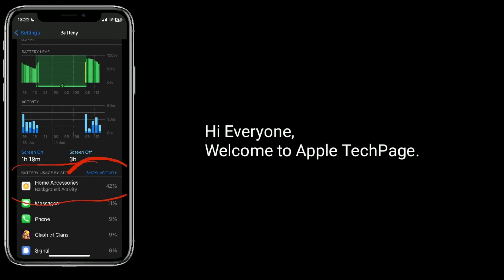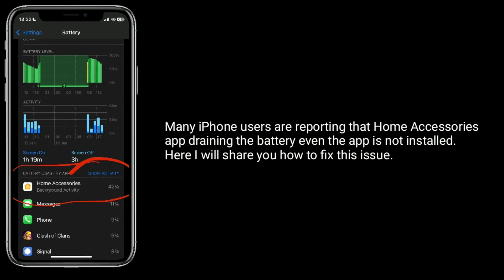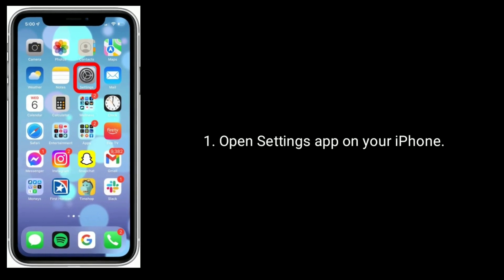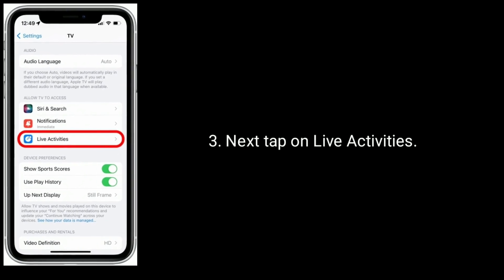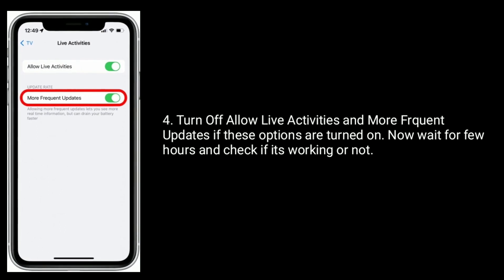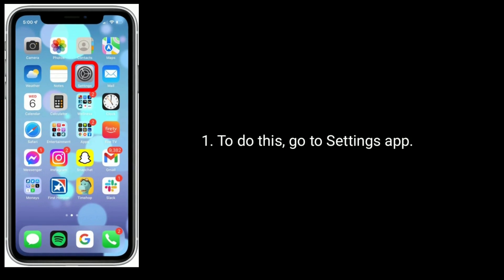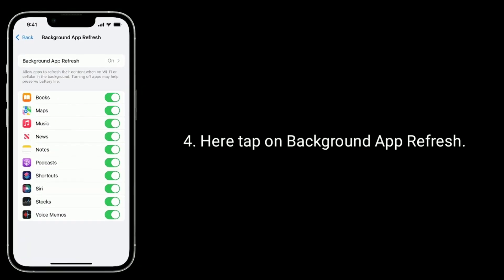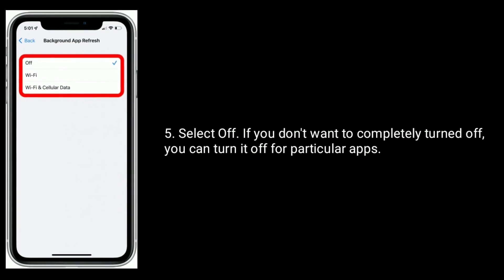How to Fix Home Accessories app Draining iPhone Battery in iOS 18/17?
iOS 18 home accessories app draining iPhone battery, iOS 18 battery draining issue.